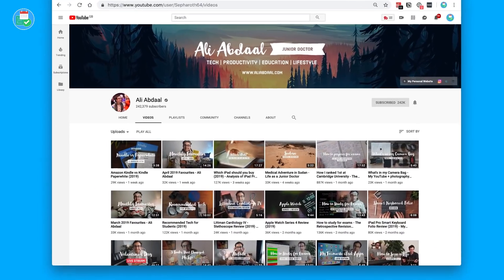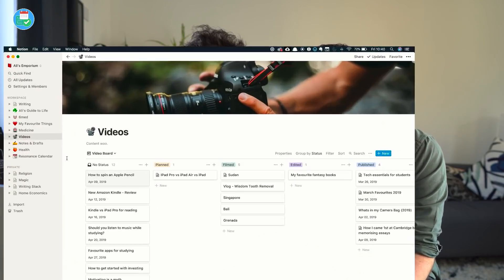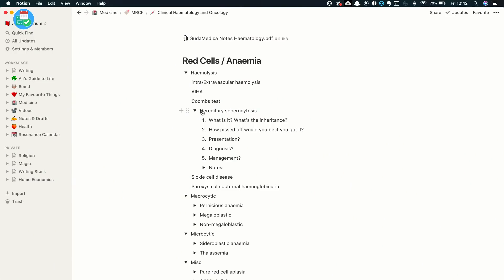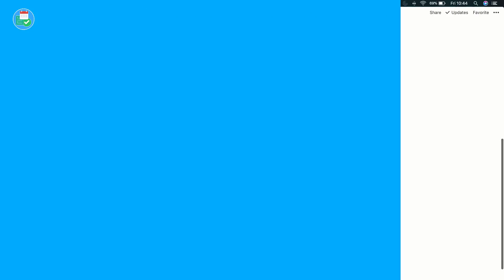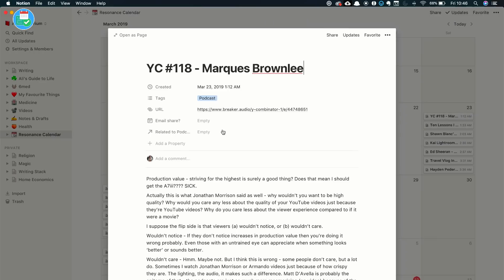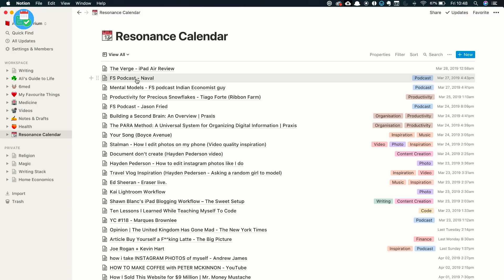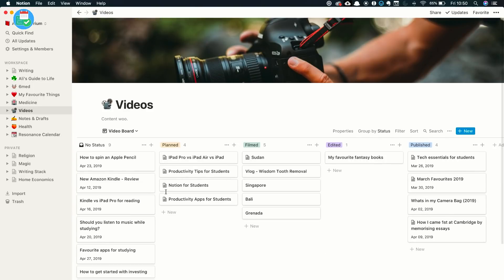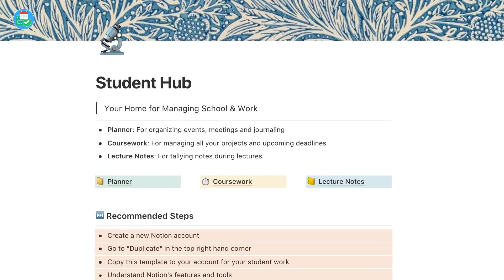How Ali Abdaal Uses Notion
Stop doing busywork! Try Bento Focus Find the best productivity tools with our Today, we stop by Ali's flat to chat Notion and how he uses it to prepare for exams, organize ideas and log self-improvement. This Notion tour explores all the reasons behind use.

Thanks to Ali for hosting me, it was marvellous to meet him in person, as I've followed along for a while and even better to explore his content.

Notion is a powerful all-in-one workspace that has been gaining attention for database abilities, simple web clipper and planning toolkit.

Aleksander, David, Don, Frederik, Giuseppe, John, Jeurgen, Joel, Kevin, Paul, Pete, Reinier, Robert, Roy, Jonathan, Tracey and Amazin Marvin (featured supporter) - helping to support Keep Productive and it's growth!

▶  VIDEO INFORMATION

▶  MUSIC & PHOTOS USED

Clips taken from Envato's Stock Video License.

▶  ADS

▶  MUSIC USED